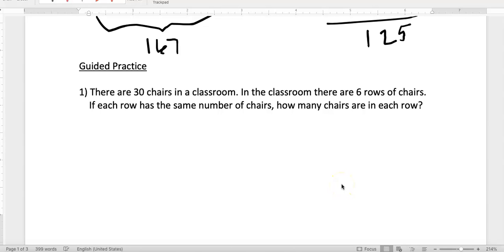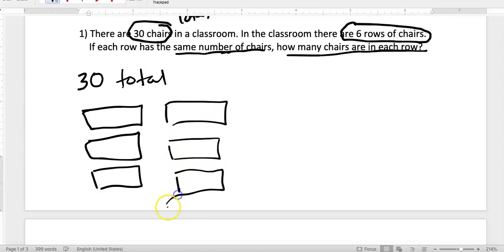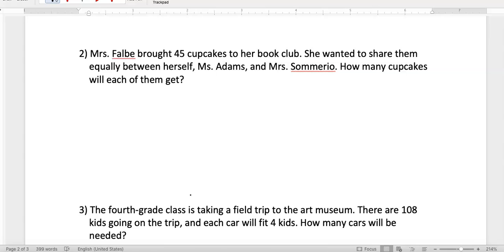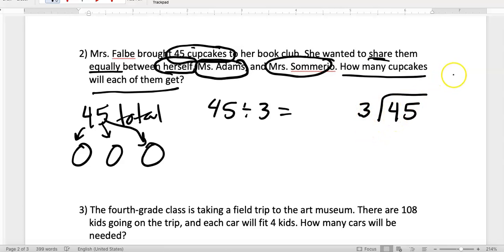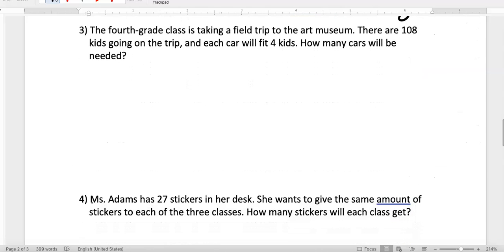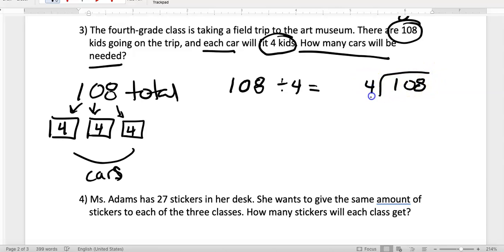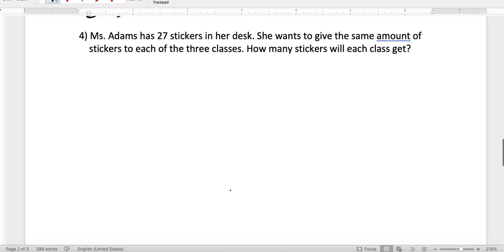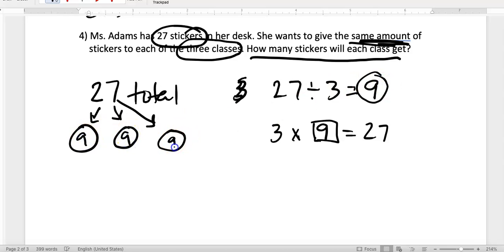5.29.20_Science_Video 2